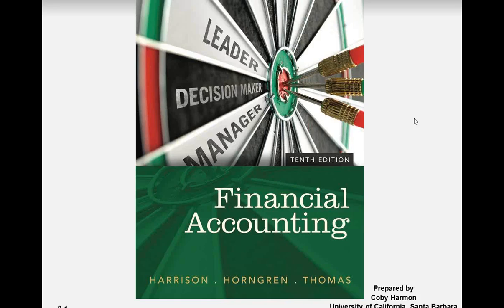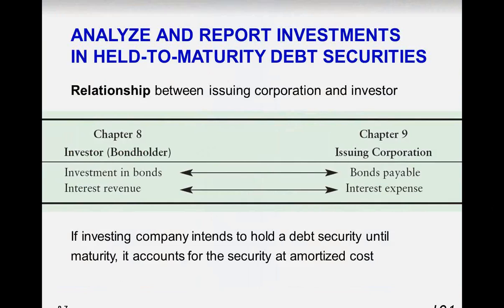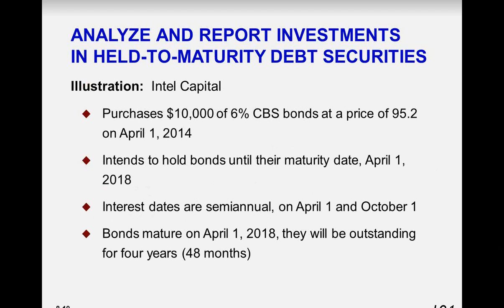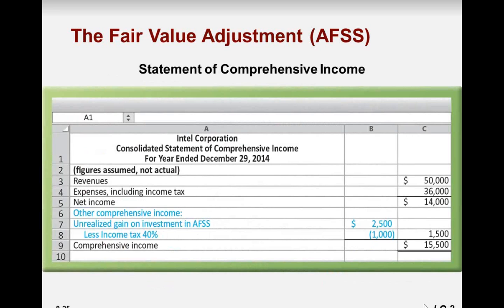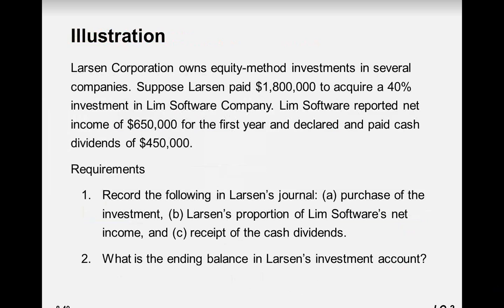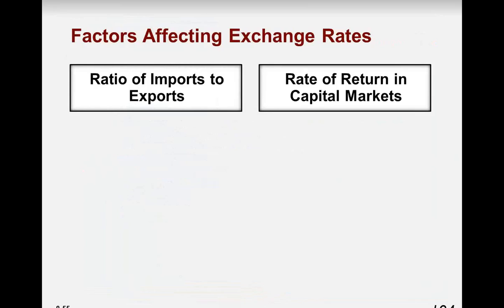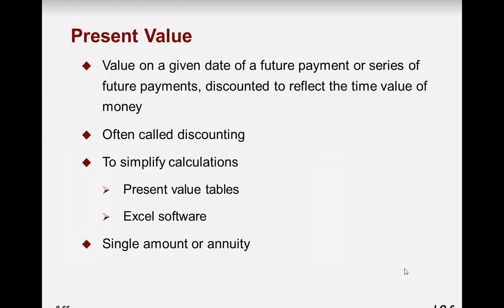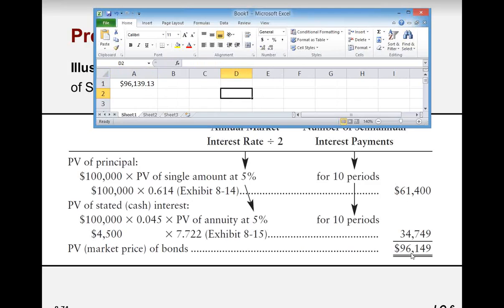ACCT 101 03 17 2015